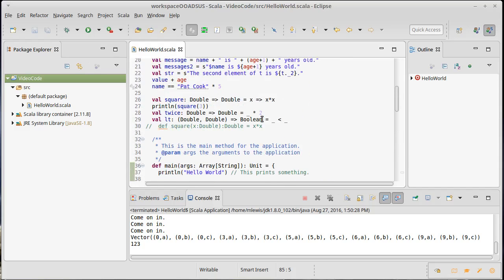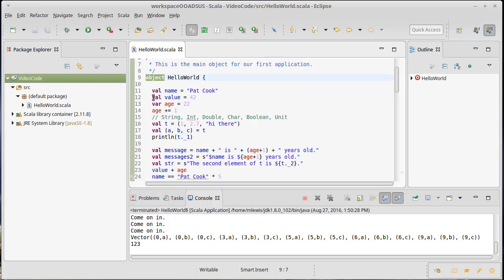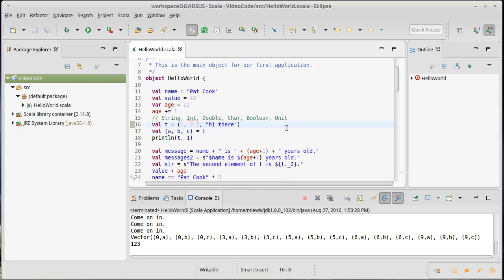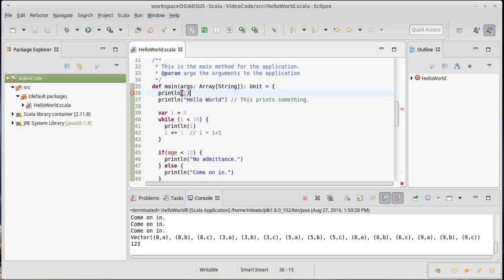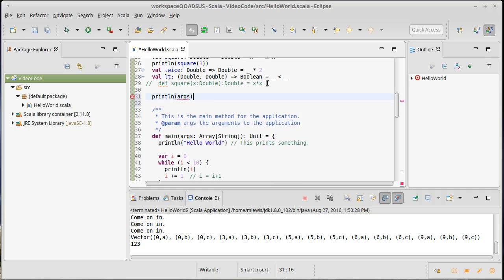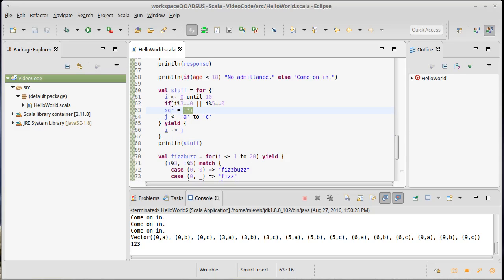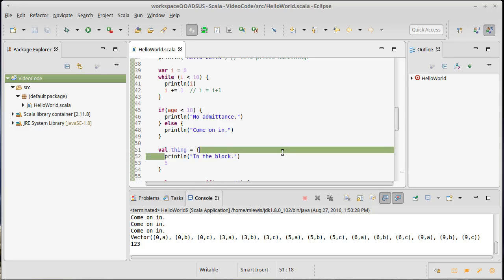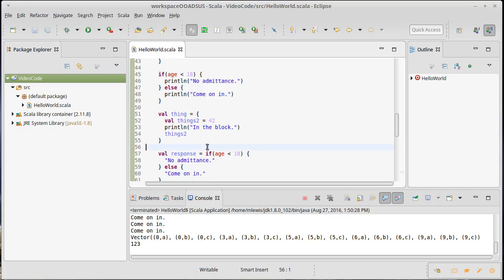Declarations and Scope (in Scala)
This video mentions the different types of declarations that you can make in Scala and shows how the scoping rules impact where you can use those declarations.